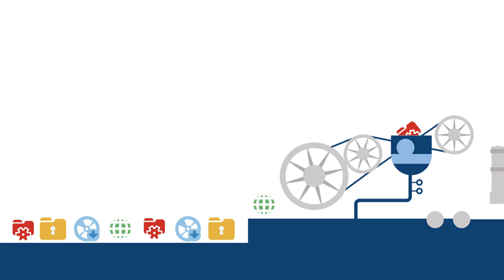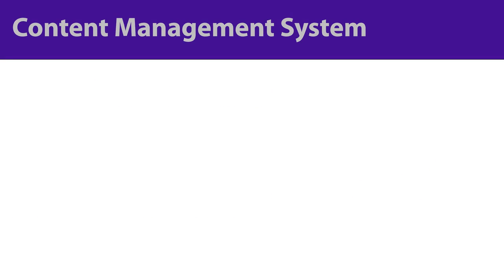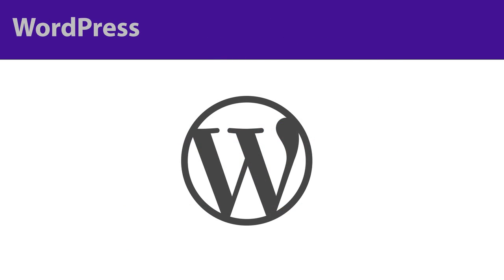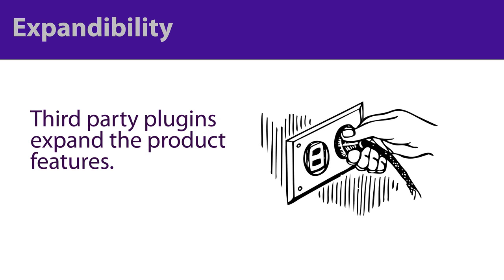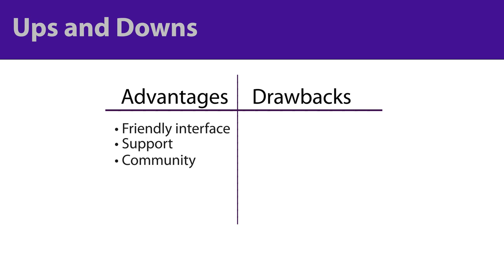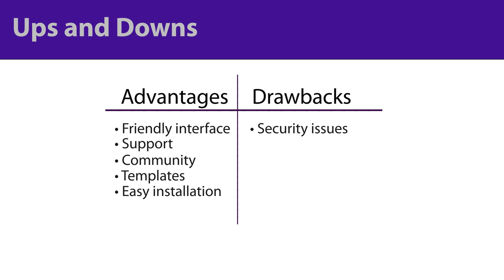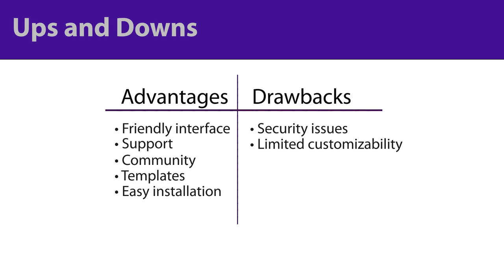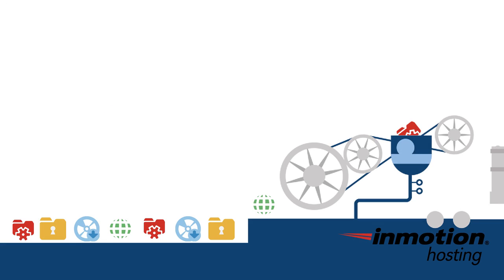What is a Content Management System (CMS)?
You may have heard the term CMS. It stands for Content Management System. Getting on the web is easy these days. In the old days, you had to write and manage your content. Now, we have Content Management Systems that do a lot of the management for you.
In this video, we will learn about the WordPress Content Management System and how you can use it to help manage your site.
00:00 Intro
00:22 What is a CMS (Content Management System)
02:00 Outro